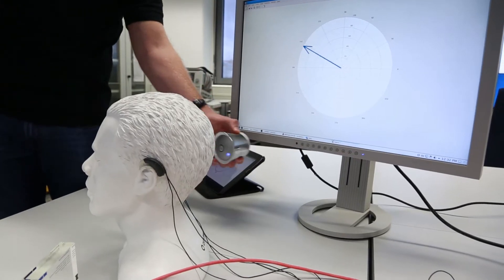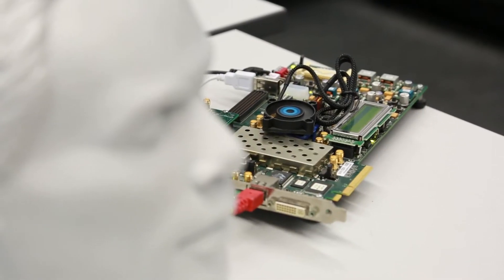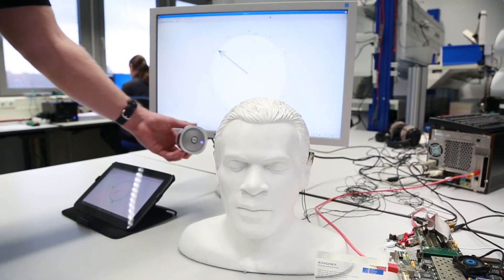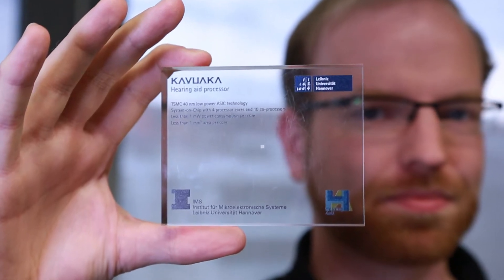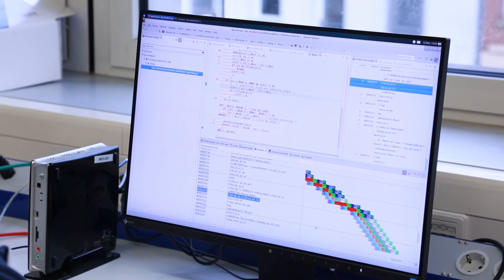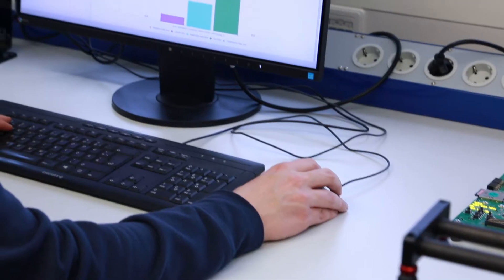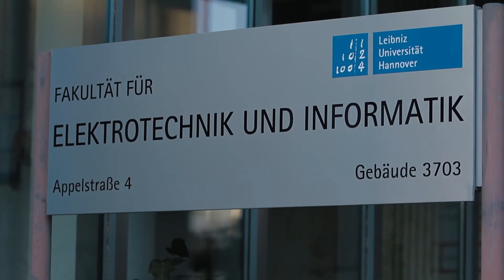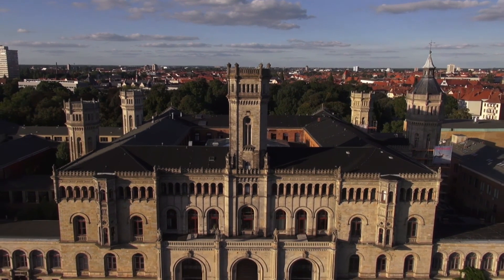Cadence Academic Network - Hardware Systems for Digital Hearing Aid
Holger Blume of the Leibniz University of Hannover’s Institute für Mikroelektronische Systeme discusses how they were able to build next-generation commercially oriented hardware systems for digital hear aids with increased computation performance using Cadence tools.